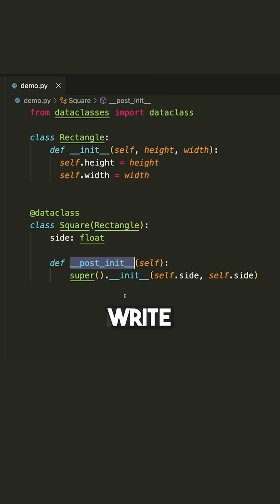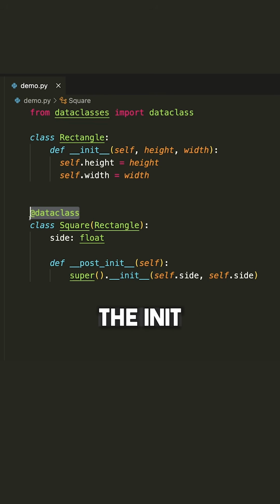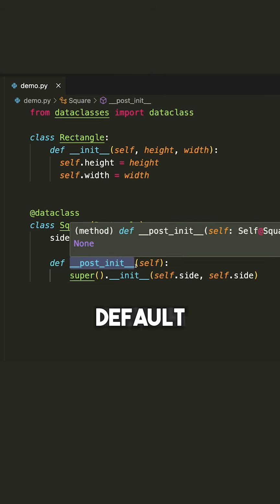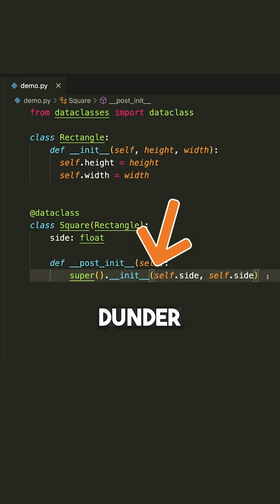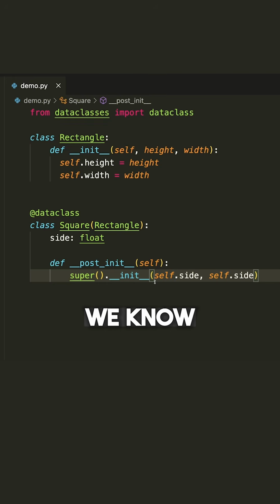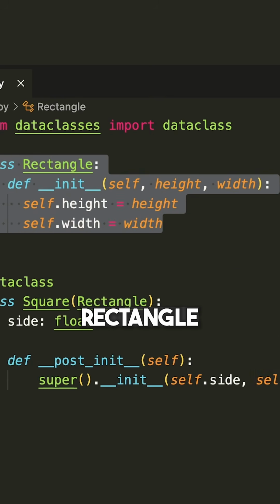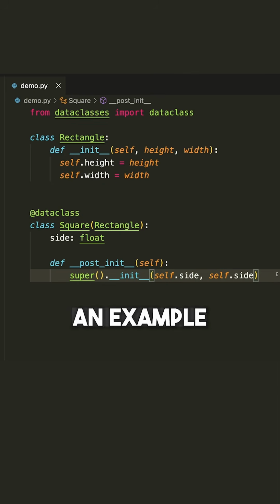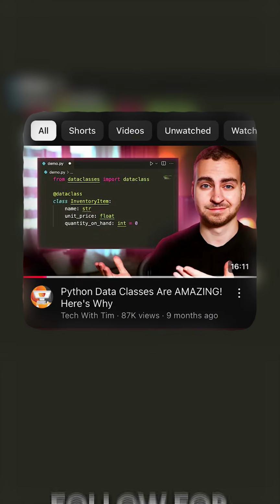This is what happens when a dataclass inherits from a non-dataclass.☝️💻